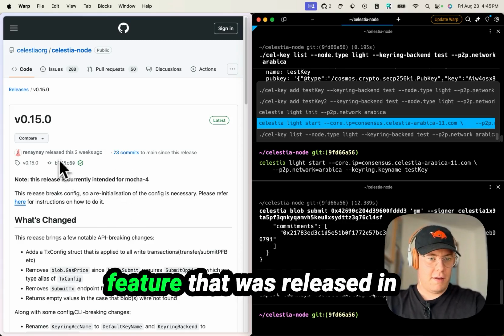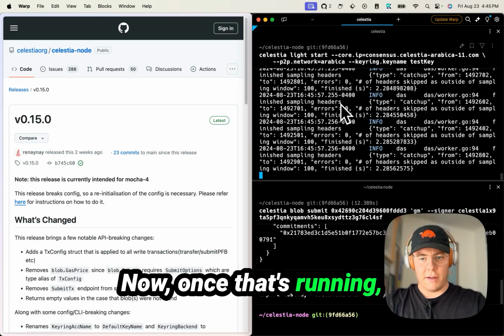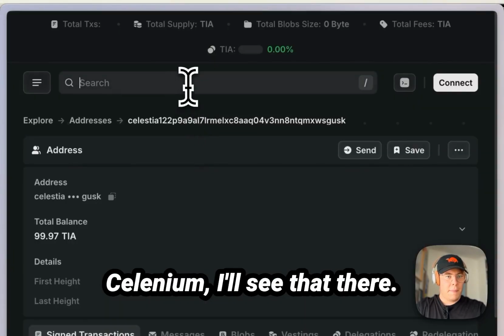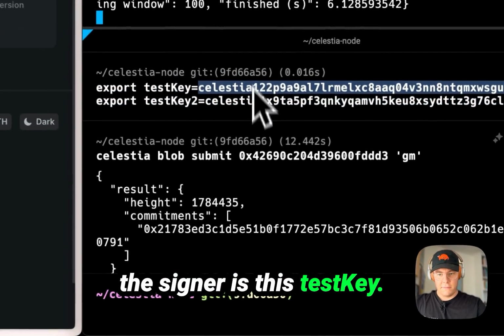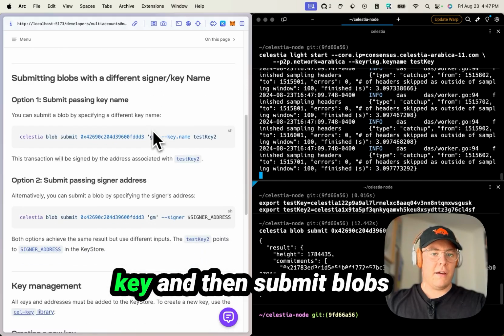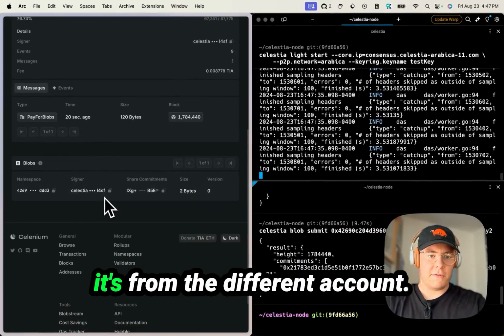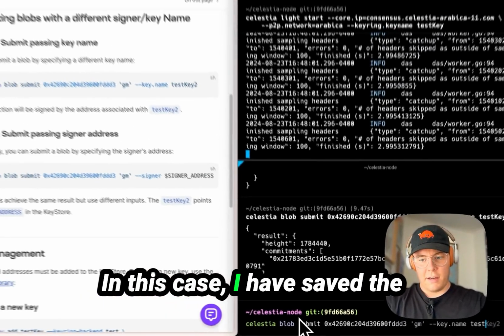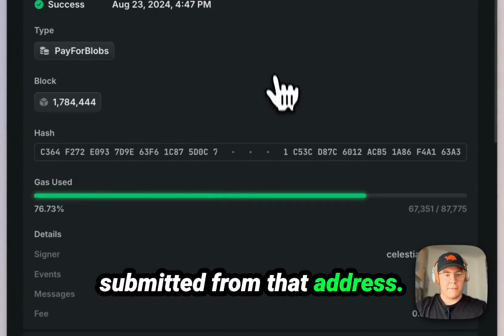Using Multiple Signers in Celestia Node v0.15.0+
In this video, I walk through the new multiple signer feature introduced in v0.15.0 of Celestia Node. This feature enables the submission of blobs or transactions from multiple accounts, making it extremely useful for roll-up-as-a-service providers or anyone managing multiple accounts. I demonstrate how to run a node using testKey and submit blobs with testKey2, showcasing the functionality and benefits of this feature.

00:00 Introduction to Multiple Signer Feature
00:17 Setting Up the Environment
00:40 Submitting Blobs with TestKey
01:13 Using Multiple Signers
01:36 Demo with TestKey2
02:39 Conclusion and Next Steps